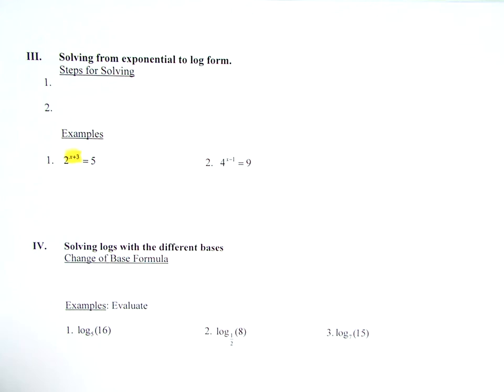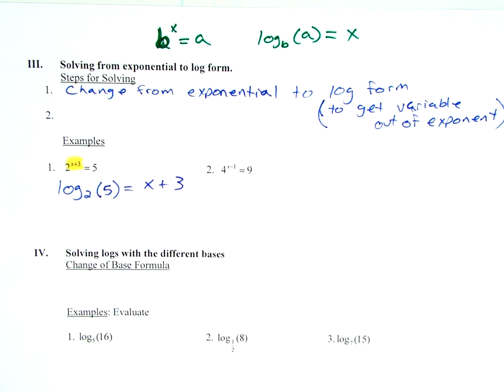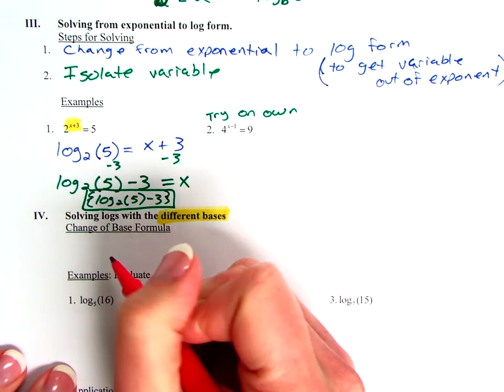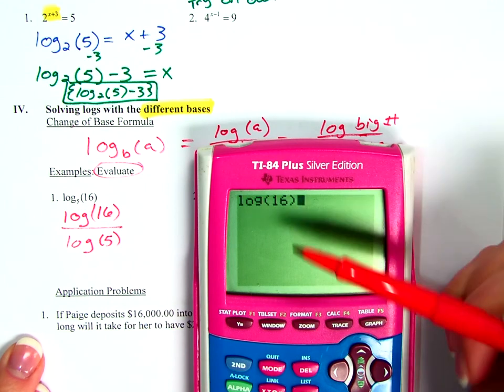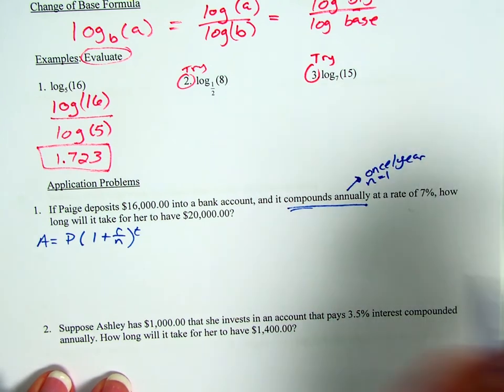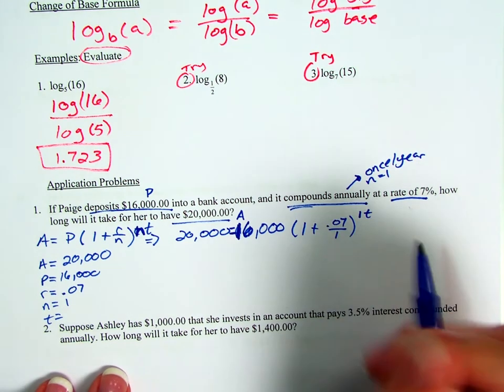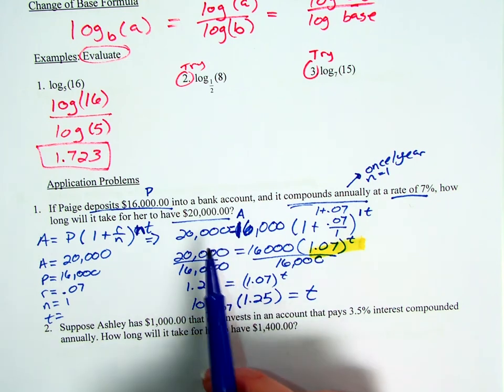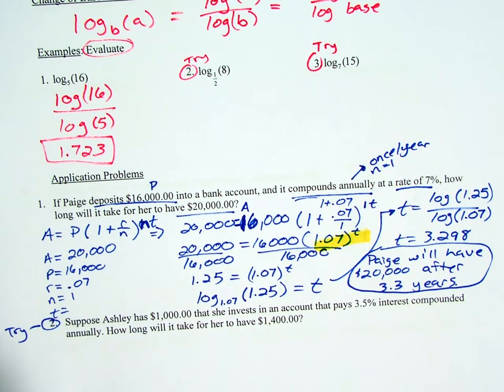11 4 Part 1 video 2